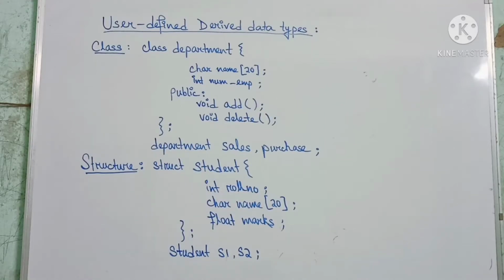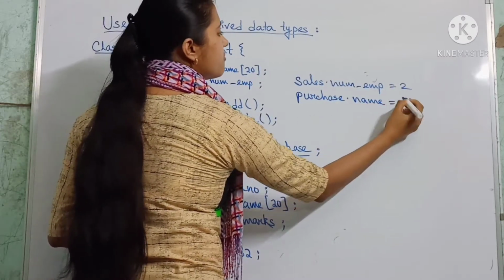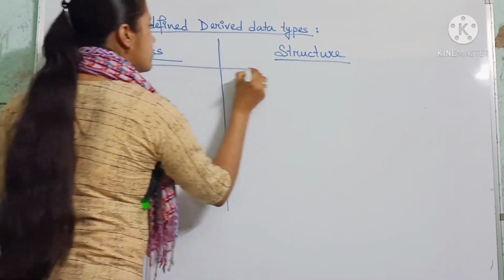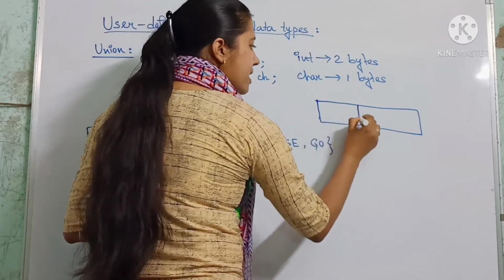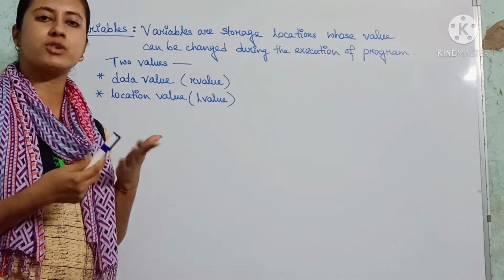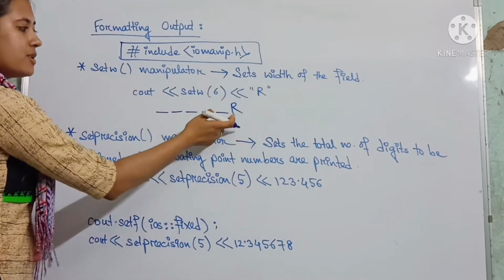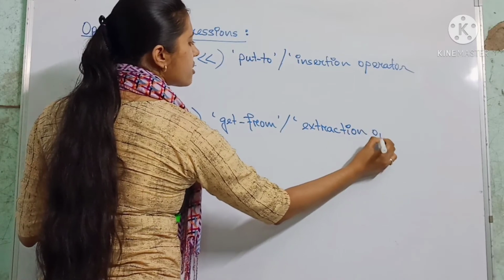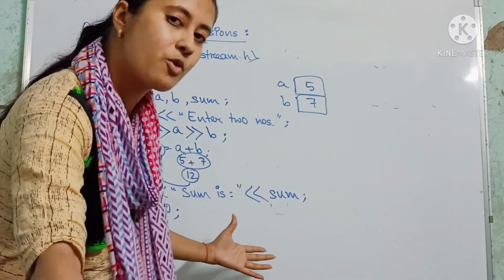Computer Science - XII - Chapter 1 (Day 2)